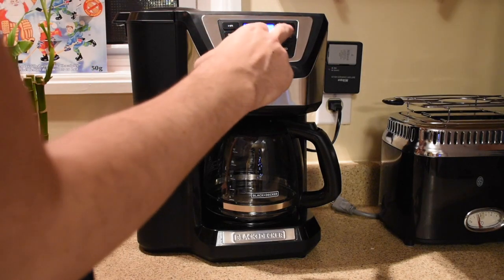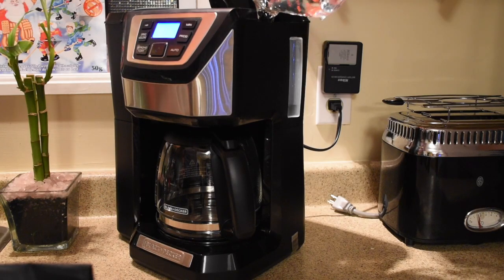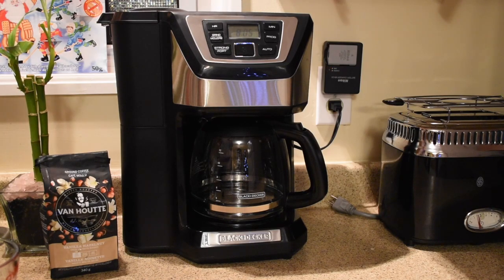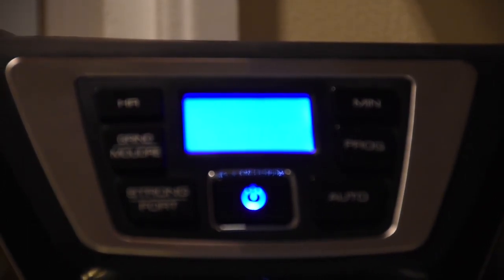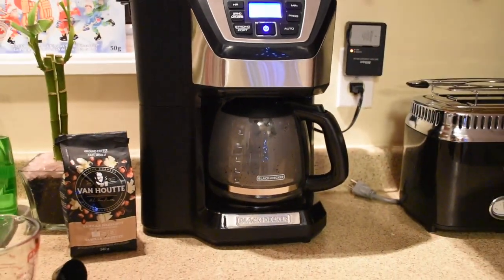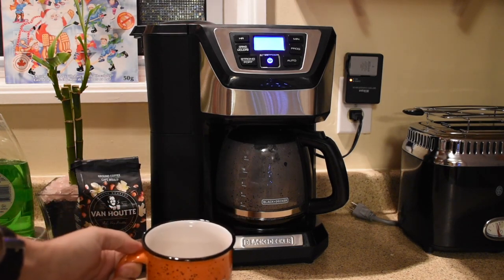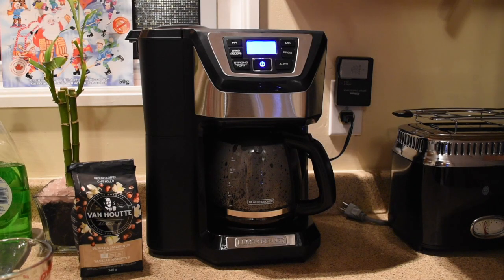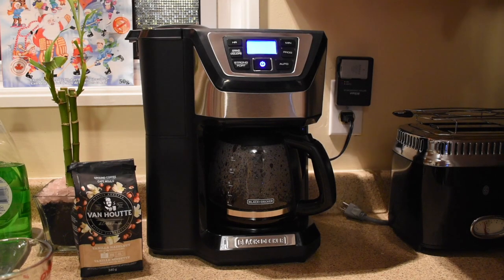Review: Black & Decker CM5000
of The Black & Decker CM5000